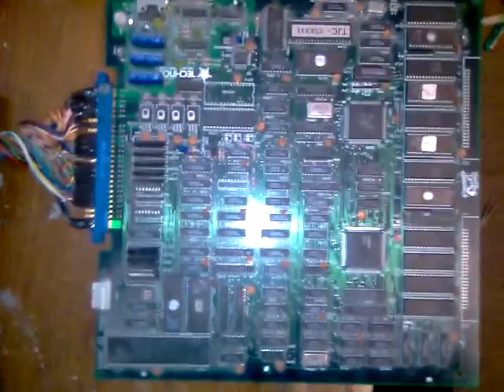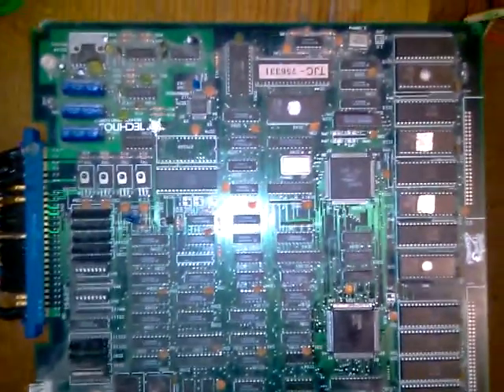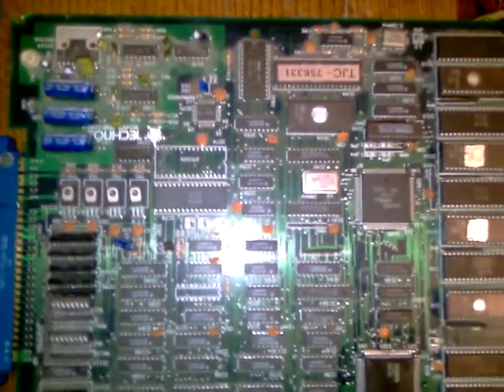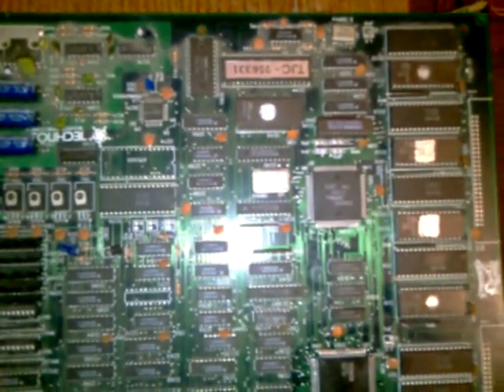DOUBLE DRAGON 3 TECHNOS ORIGINAL JAMMA PCB REPAIR / ATTRACT MODE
Lots of work to repair this one, took about a week of going back to it.

repairs:
multiple line damage, missing roms, bad 6116 ram, dry joints on customs, hole drilled in board!? and much more was wrong.